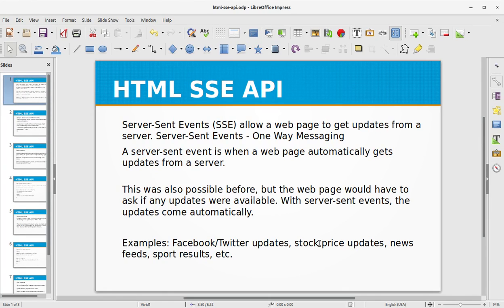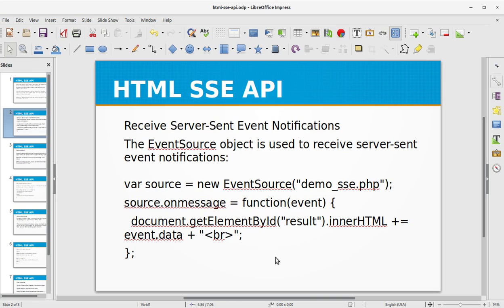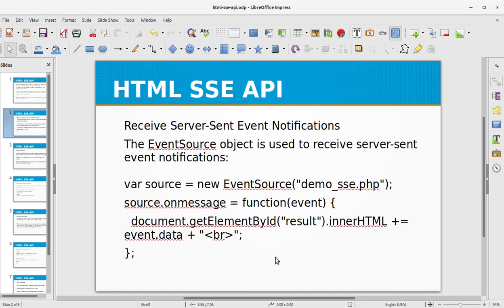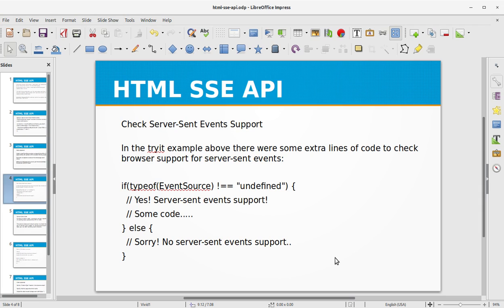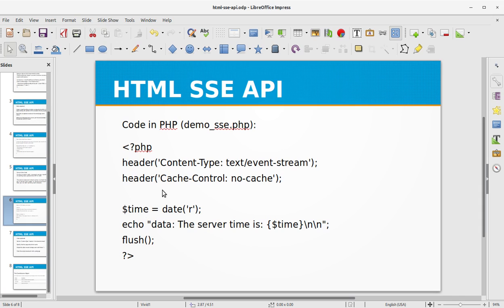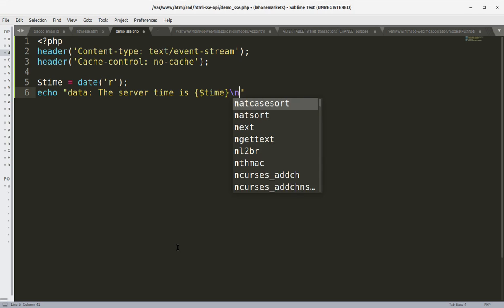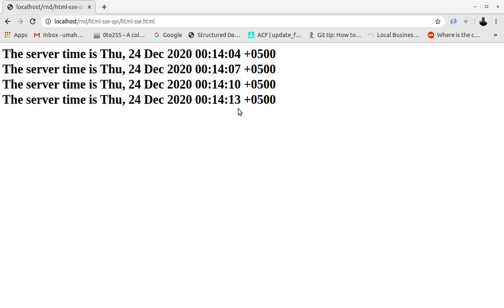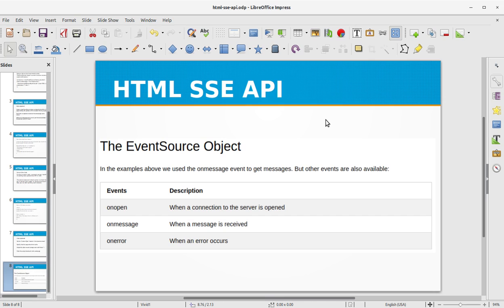How to use HTML SSE API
In this video training, you'll learn how to use HTML SSE API. HTML SSE API · Server-Sent Events - One Way Messaging A server-sent event is when a web page automatically gets updates from a server.